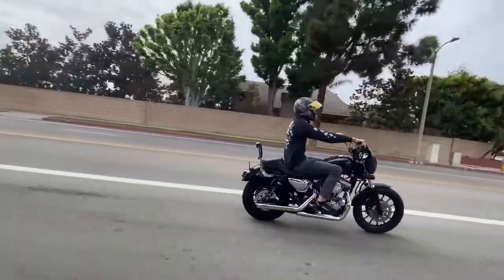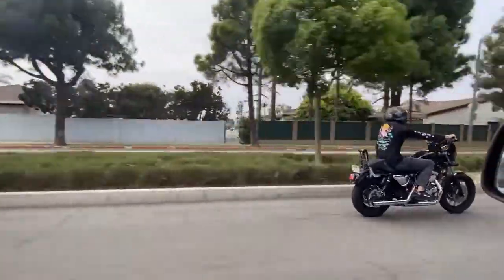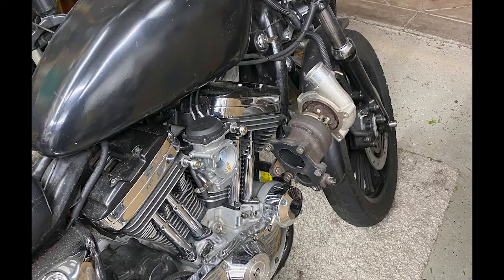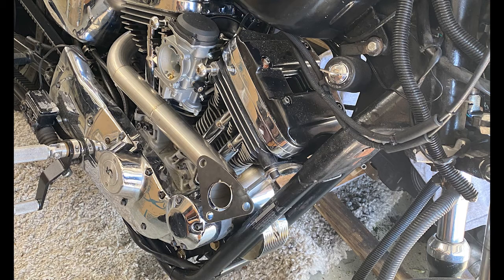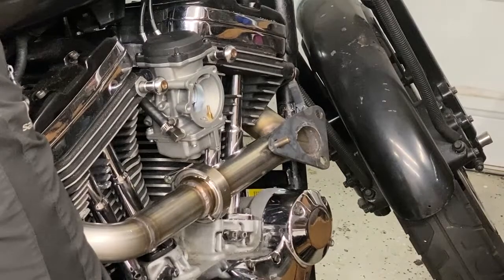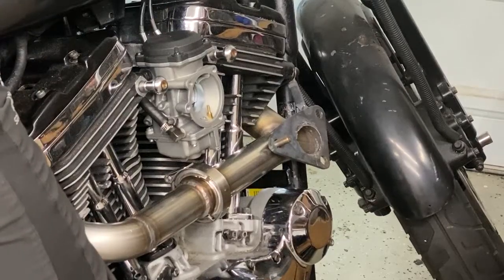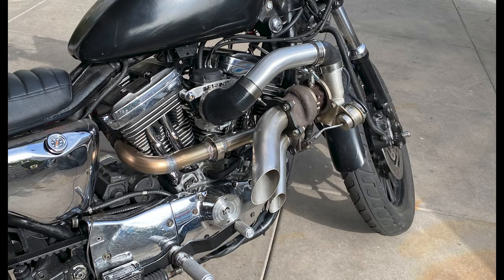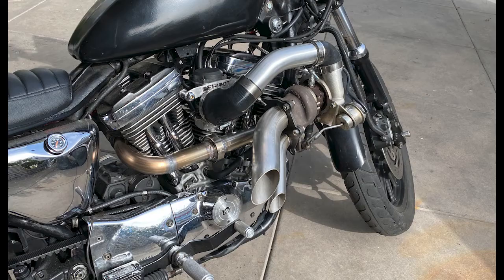Building a Turbocharged Harley Sportster! Fabrication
Can I turbocharge my sportster: yes! And no.

I fabbed up the turbo header and got my TD04H from my Subaru WRX mounted to the bike. I plumbed in the oil lines and got it all running with the carbie but learned a valuable lesson about CV carbs.

Up next: EFI build to actually run the sportster